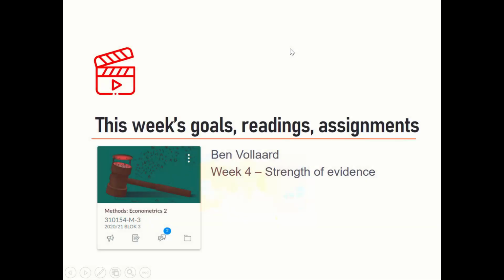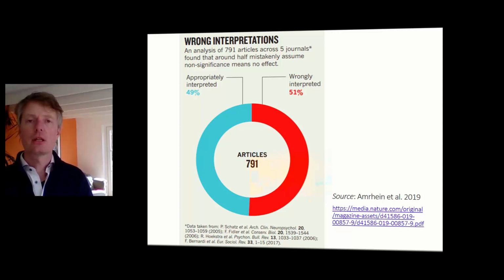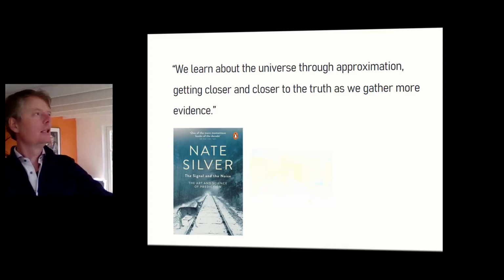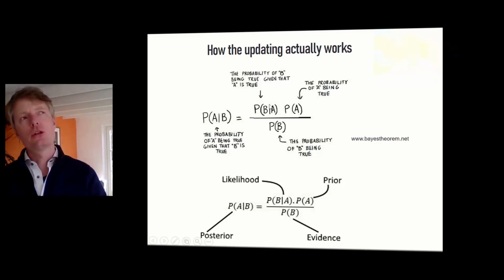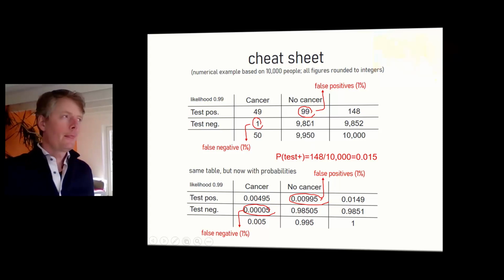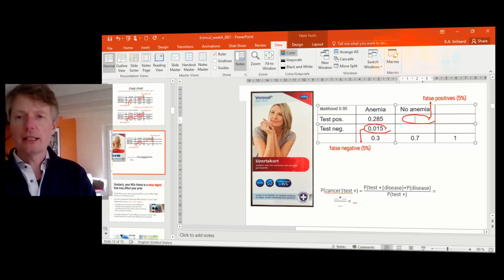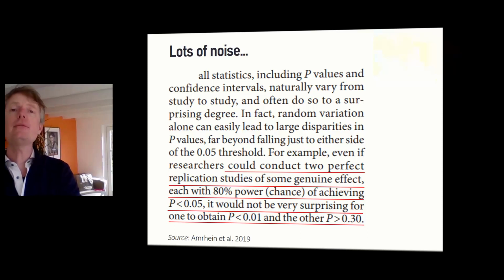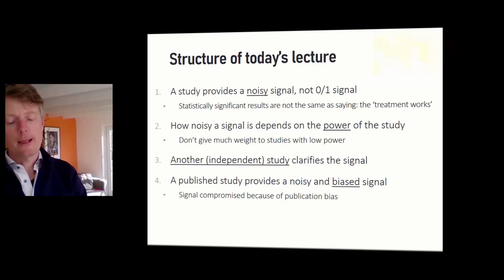Ectrics 2 - week 4 - clip 1 - Introducing strength of evidence